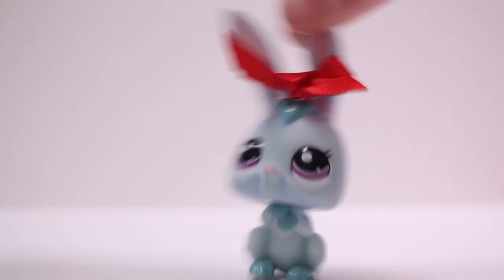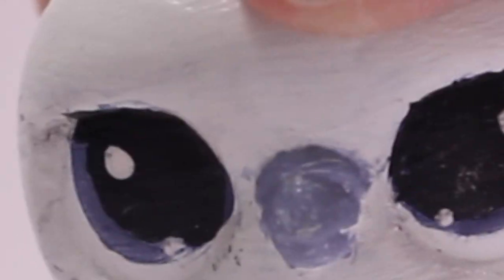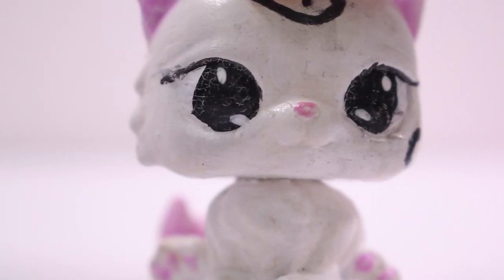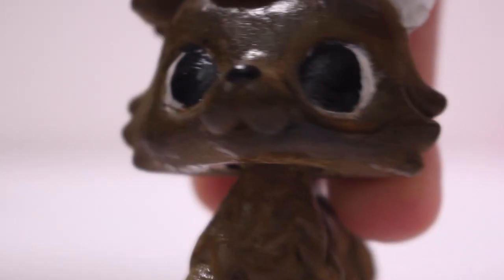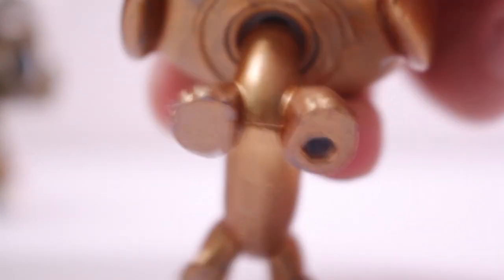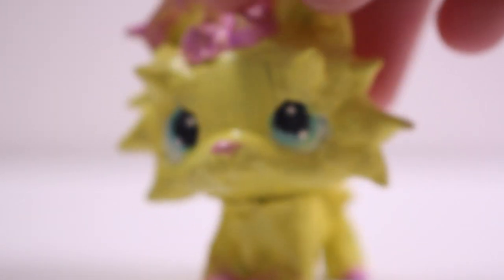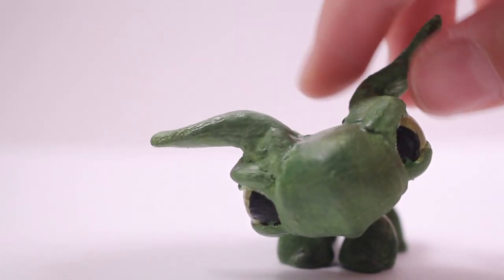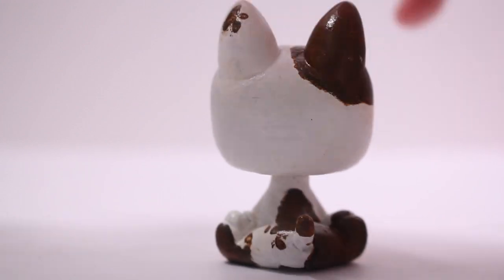LPS: All My Customs #1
This isn't a usual video I'd upload, but I wanted to share my finished LPS customs with you! :D

Camera I used: Canon EOS 60D
Editor I use: Final Cut Pro
Face Reveal: No, I don't feel it's necessary for an LPS Youtube Channel

~Questions from last video~

Advice for buying LPS:  Watch videos comparing real vs fake of that LPS to make sure it isn’t fake, Find LPS you want but make sure you can afford them.

No LPS or No LPSTube: I’d rather have no LPS because I’d want you guys to enjoy LPS Tube than me having all my LPS.

Favourite LPS Tuber: LPShannah

Favourite LPS: #909

Have you made a video with Video Star: Yes, When I first started making videos, but their now private.

favourite song: Dr Jean’s banana dance

Have any more questions? I will answer them all in the description in my next video if you want me to answer your question.

Bye everyone!